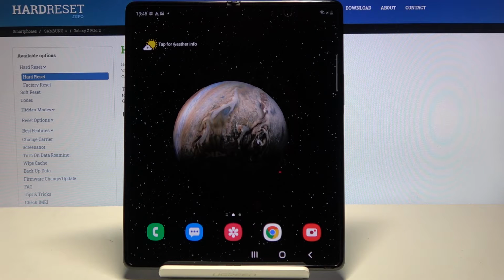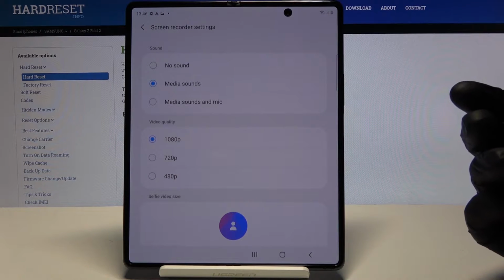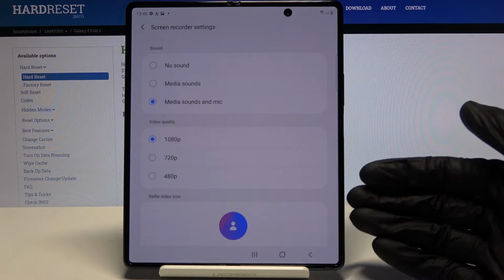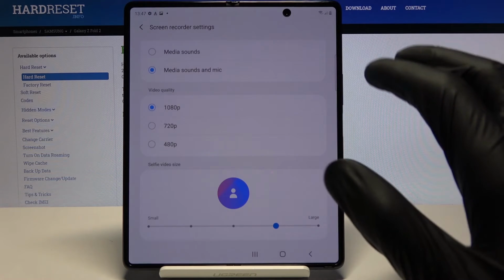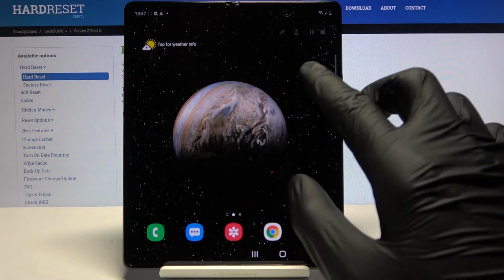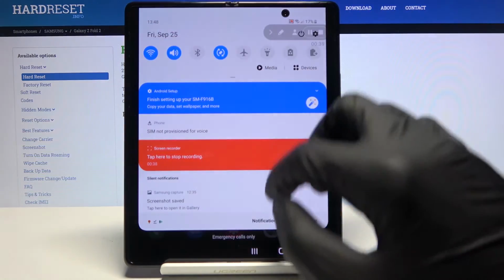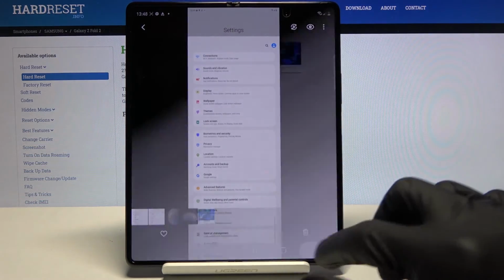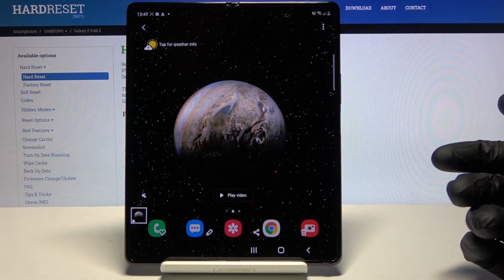How to Record Screen on SAMSUNG Galaxy Z Fold 2 - Save Ongoing Screen Action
Do you want to check out how to smoothly enable the screen recorder feature in SAMSUNG Galaxy Z Fold 2? Are you looking for a possibility to catch fleeting content in SAMSUNG Galaxy Z Fold 2? We would like to present the guide, where we show you how to record the screen on SAMSUNG Galaxy Z Fold 2. If you want to catch fleeting content on the Xiaomi screen, find out the uploaded video guide, where we tell you how to use a combination of keys that allow you to start recording. Let’s follow the instructions and save the content that you need to. Visit our HardReset.info YT channel and get many useful tutorials for SAMSUNG Galaxy Z Fold 2.

How to record screen on SAMSUNG Galaxy Z Fold 2? How to save screen on SAMSUNG Galaxy Z Fold 2? How to capture screen on SAMSUNG Galaxy Z Fold 2? How to record display on SAMSUNG Galaxy Z Fold 2? How to save fleeting content on SAMSUNG Galaxy Z Fold 2?